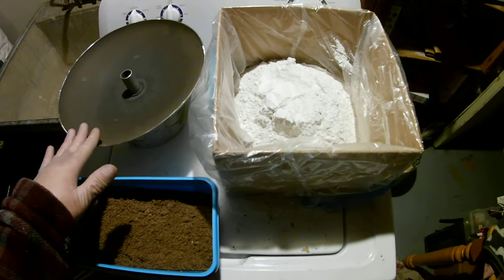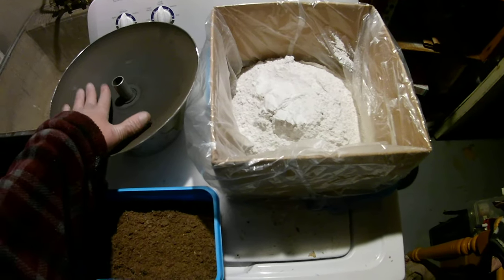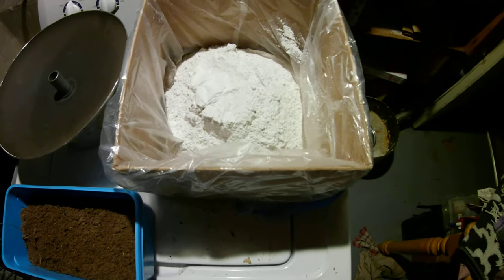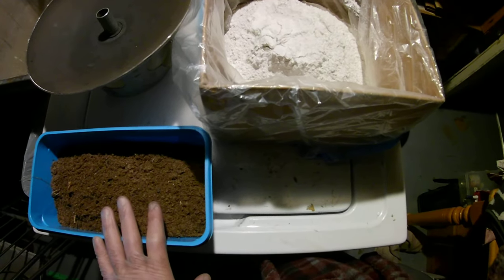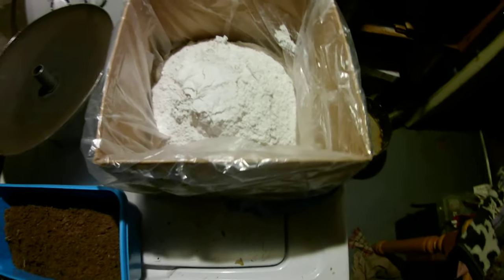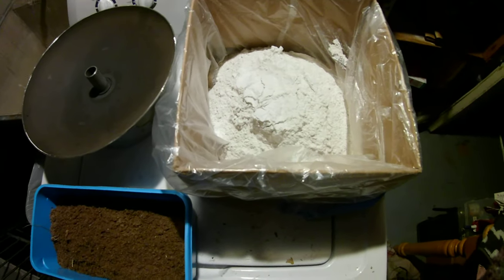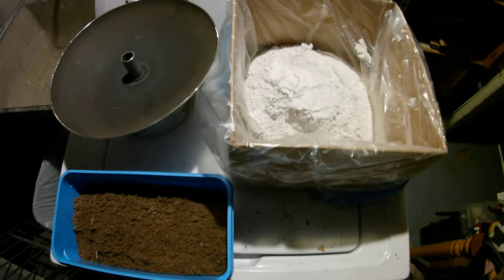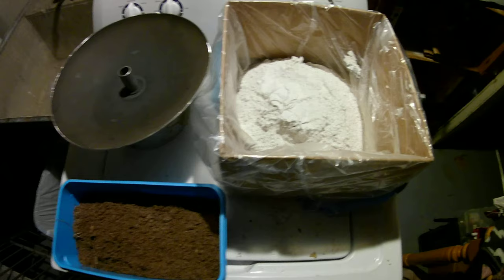Furnace Refractory home made recipe you can make better than you can buy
refractory making video